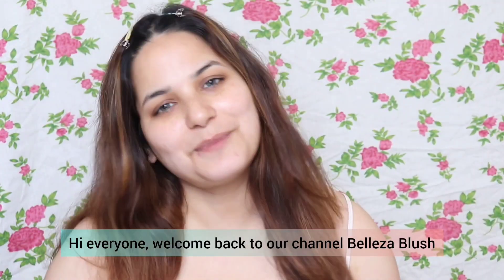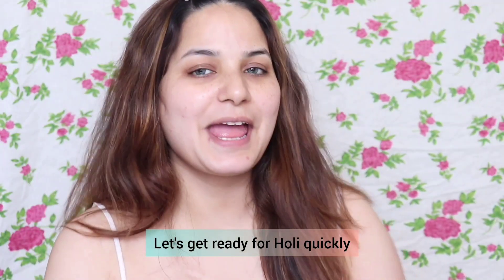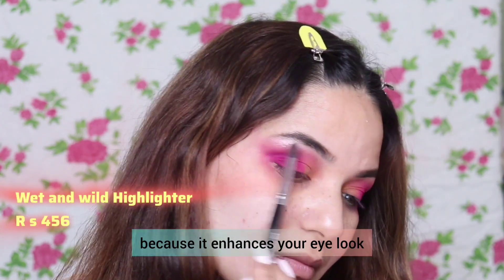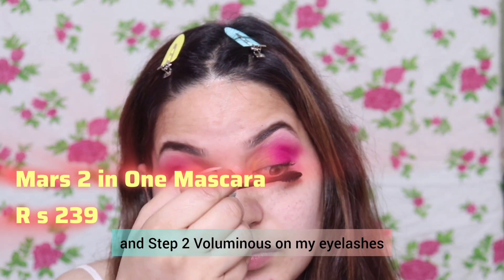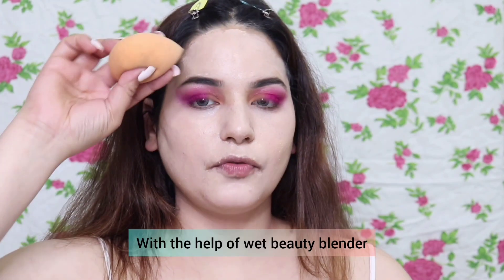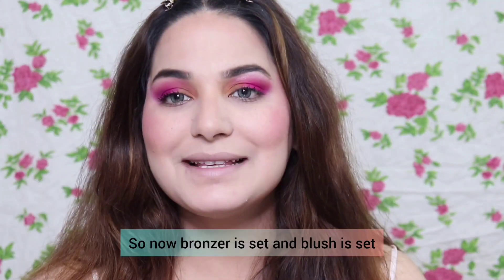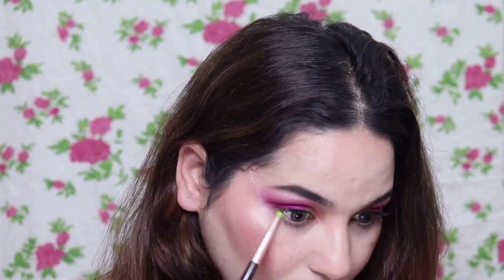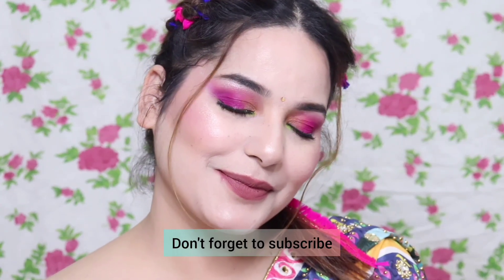Get Your Glow On: Affordable Waterproof Holi Makeup Tutorial With Trendy Hairstyle & Flawless Skin!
Happy Holi dearies!!!

DO Follow for more updates
Vlog Channel: Blush vlogs